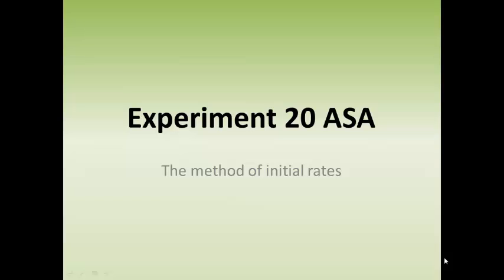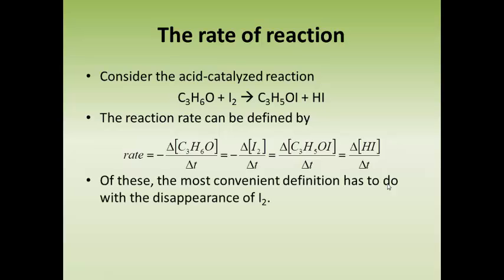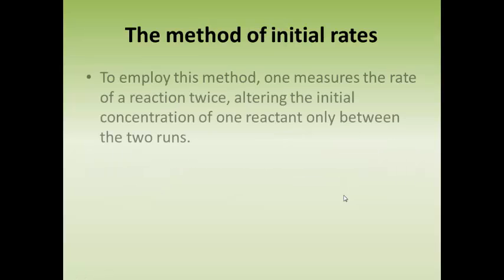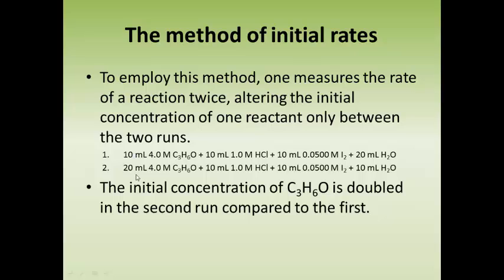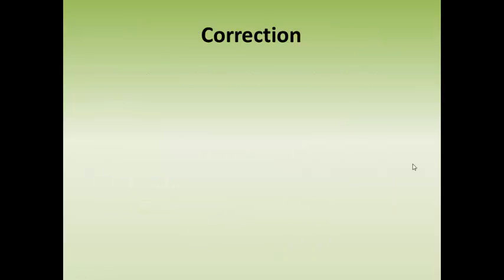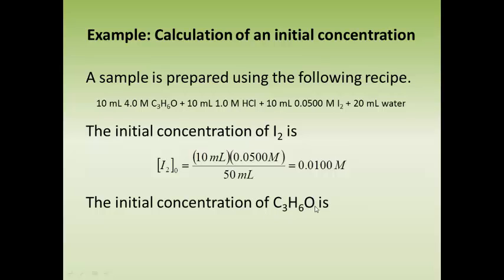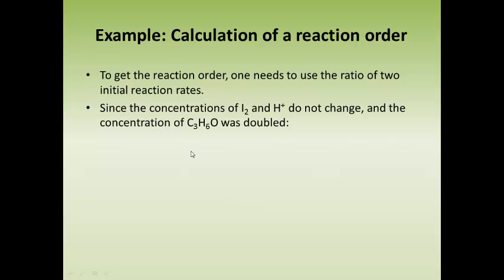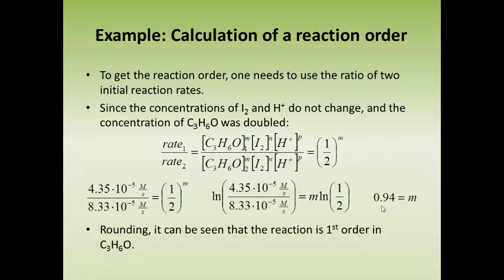Experiment 20 Introduction and Sample Calculations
In this video, I give an introduction to Experiment 20, which uses the method of initial rates to determine the rate law for the acid catalyzed iodination of acetone.